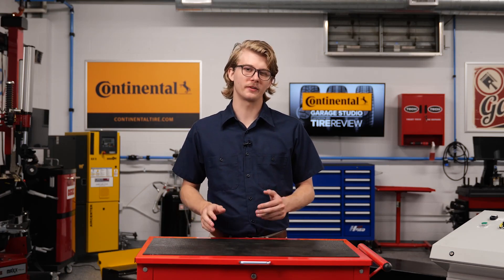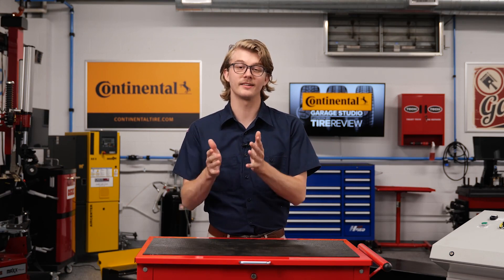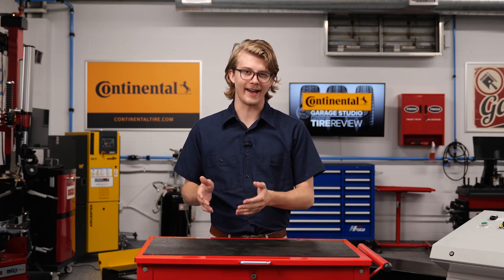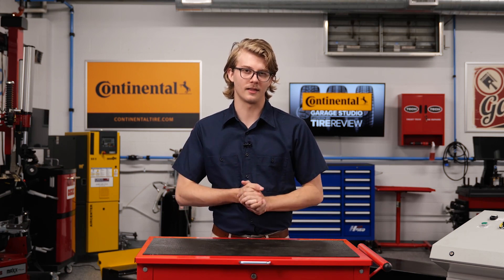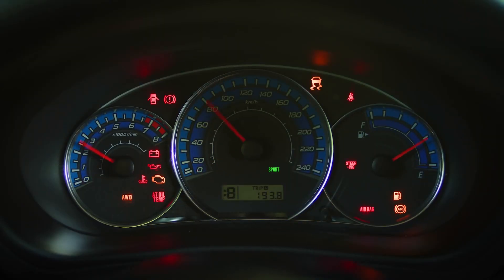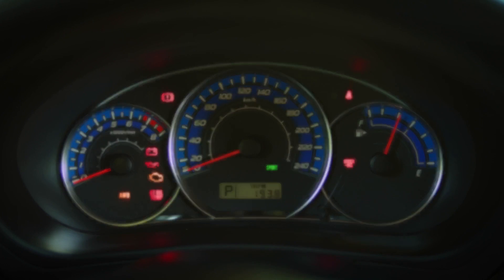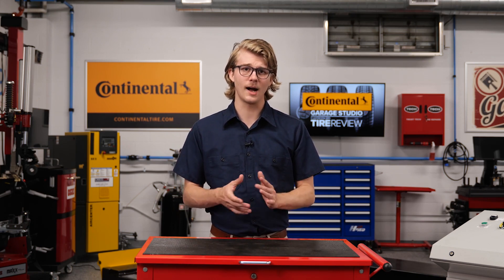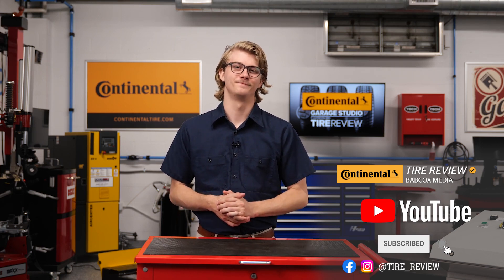Having Problems Calibrating ADAS?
We all love it when shop equipment works exactly like it’s supposed to. But what happens when it doesn’t? Take ADAS calibration systems for example. Most of them will guide you step by step through the whole procedure. However, what happens when you don’t prepare ADAS calibration the right way, triggering a malfunction light or worse- a customer come-back? In this Tire Review Continental Tire Garage Studio video, we talk about how to diagnose issues early to avoid faulty or incomplete ADAS calibrations.